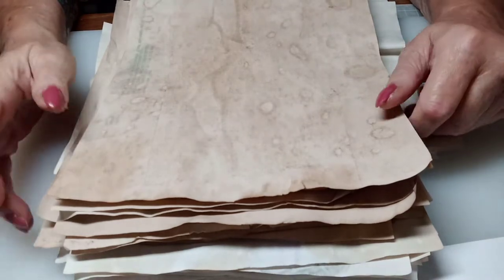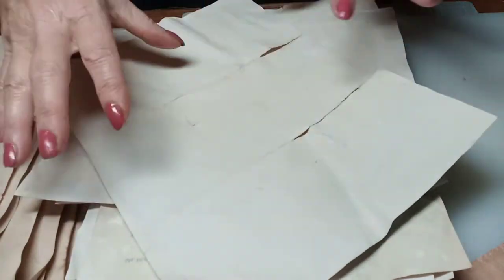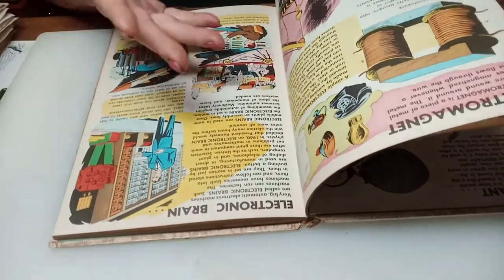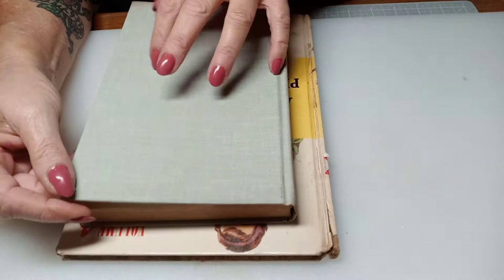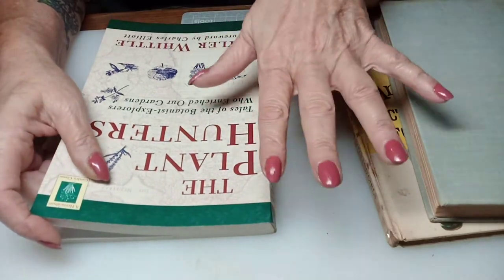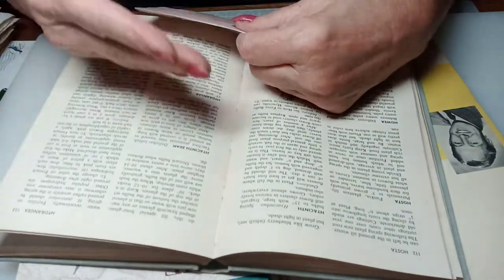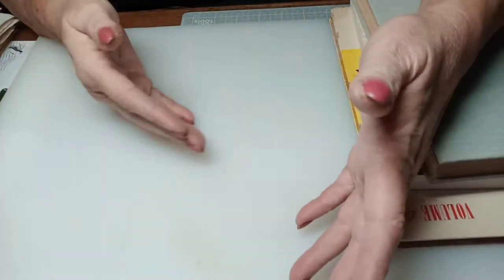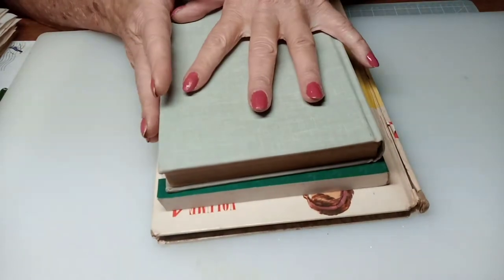Beginner Junk Journalling - Our Coffee/Tea Paper and Picking Out Books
Today we are having a look at our coffee & tea stained paper results. We are also going to look at the types of books to look for and why to choose them.

Snail mail: Susie Munnerlyn 1505 Tupelo Ln. Elgin, SC 29045